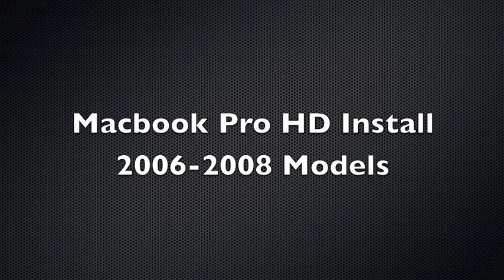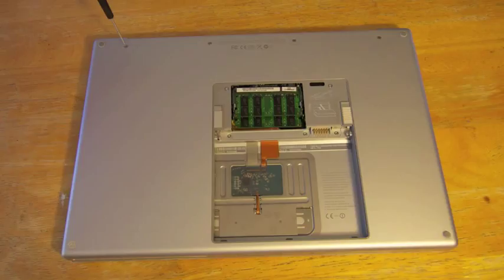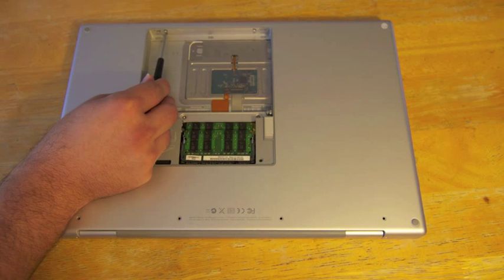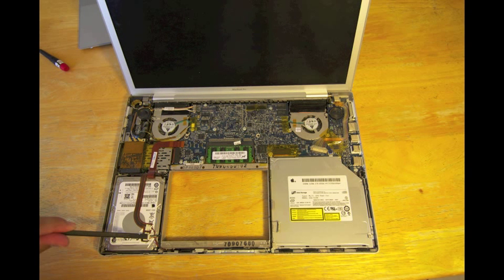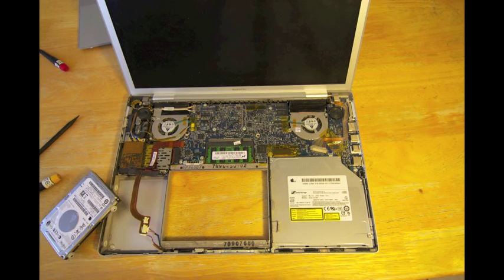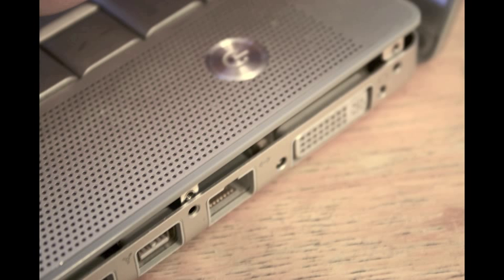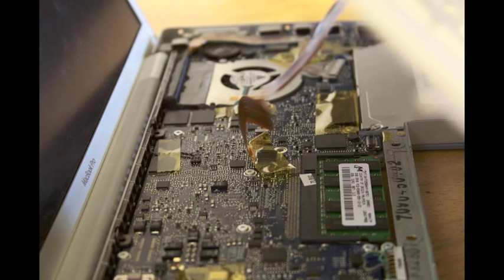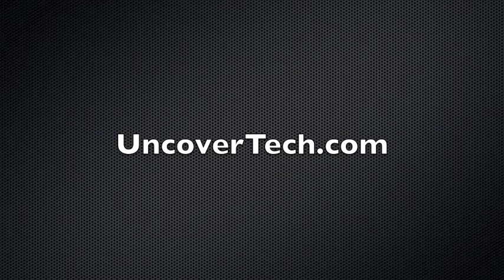Older Macbook Pro Hard Drive Upgrade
Tutorial on how to upgrade the hard drive in Macbook Pro's that were bought between 2006 and 2008.  Shows each step and explains it as well.
UncoverTech.com
Follow me @uncovertech